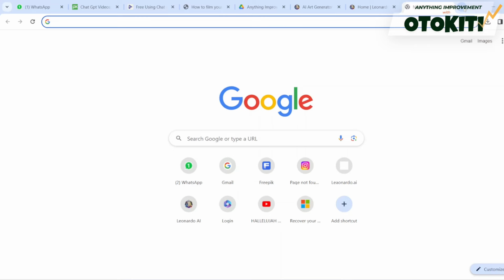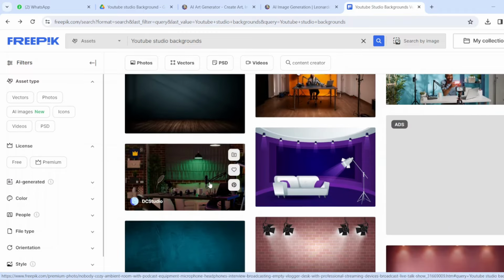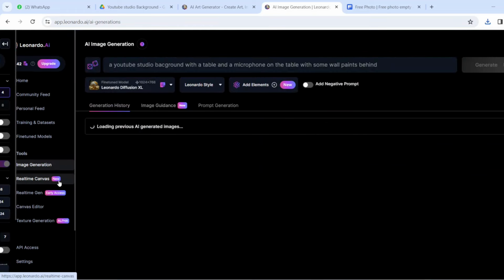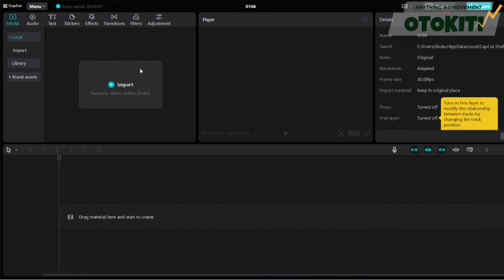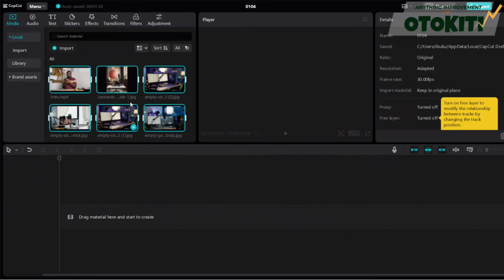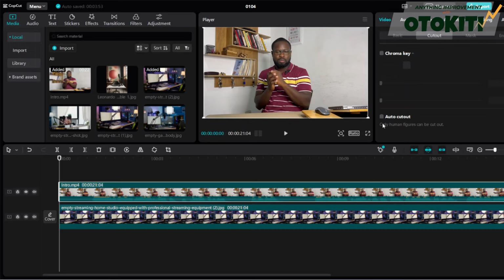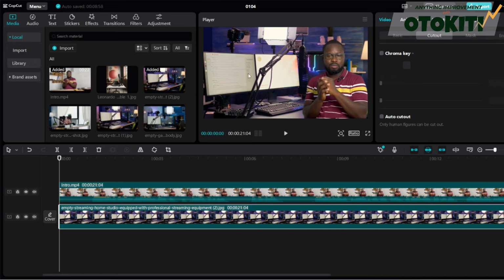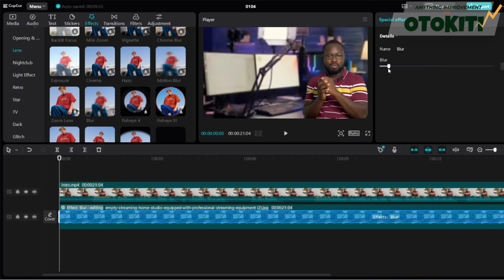Unleash your creativity: Create a Fake Minimalistic YouTube Background with Ease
Creating minimalistic backgrounds for your video contents to take your audience engagement to the next level.